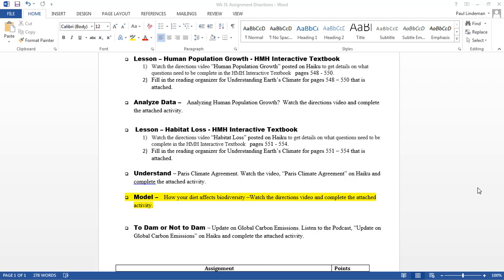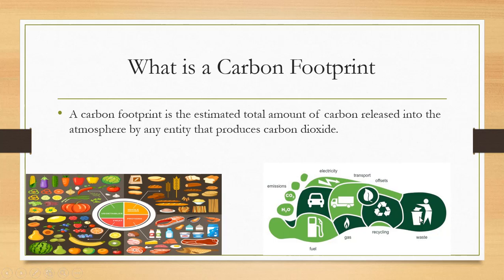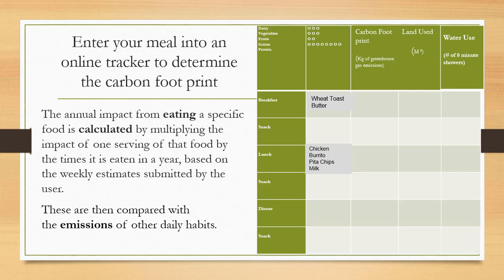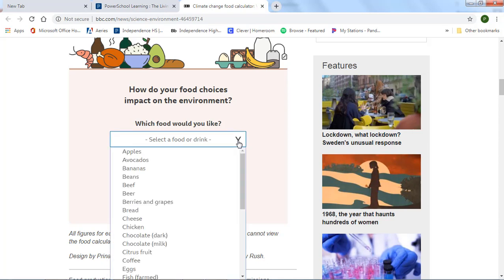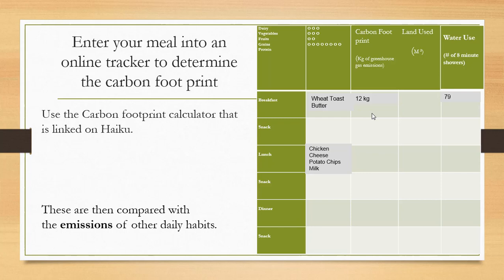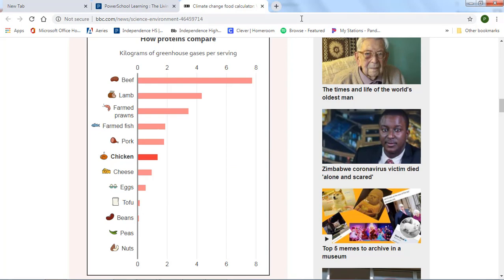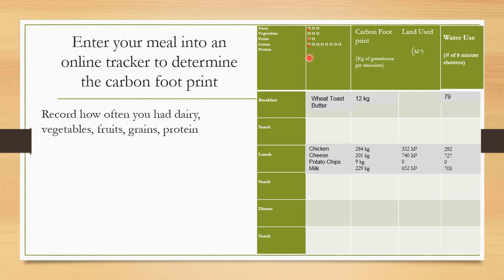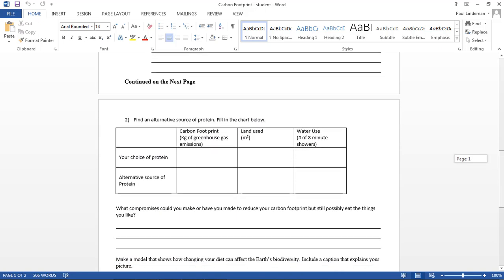Diet and Biodiversity prt 1